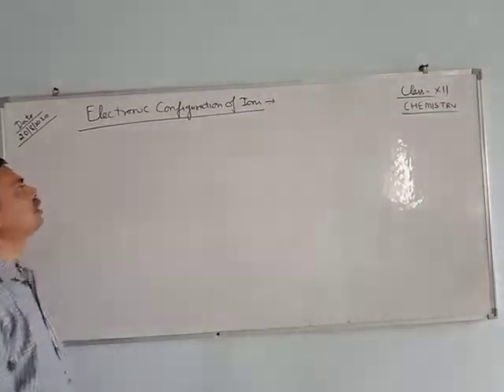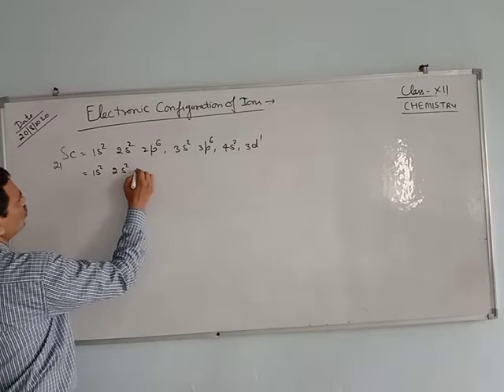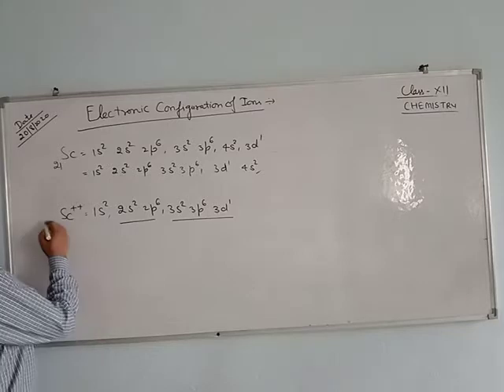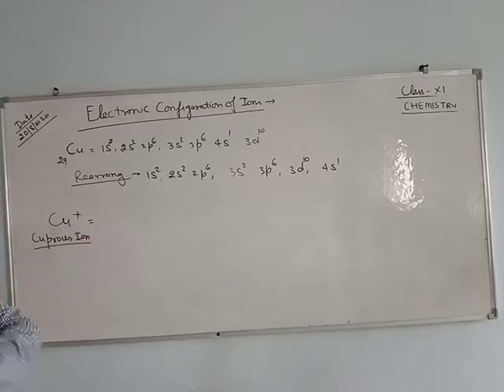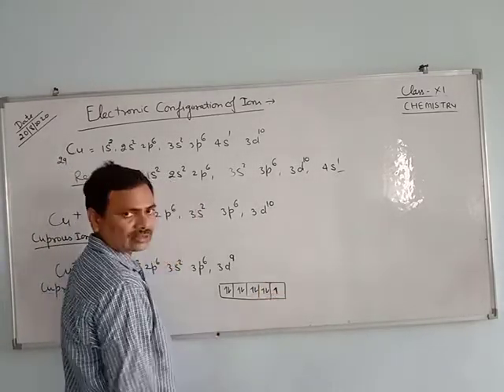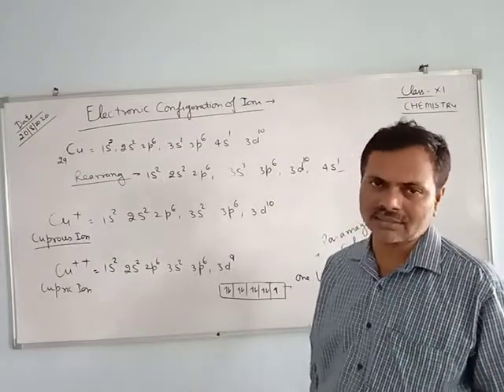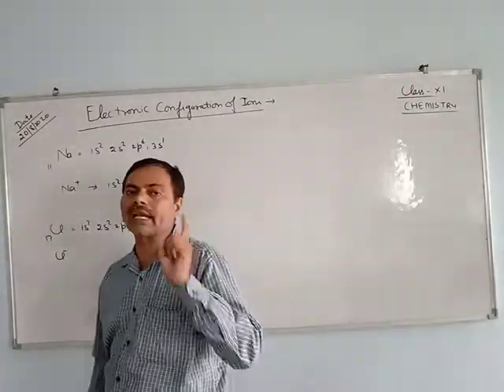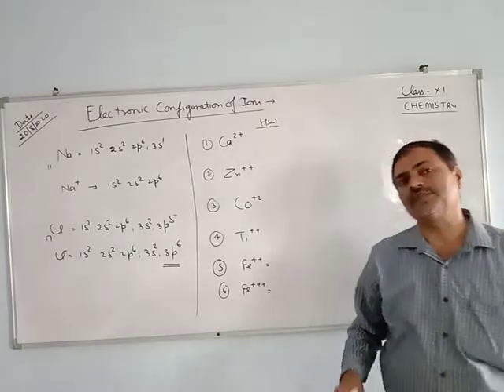Electronic configuration of the ions class 11 CHEMISTRY